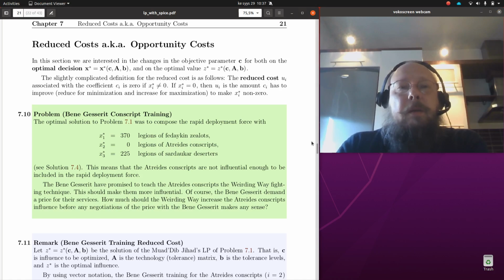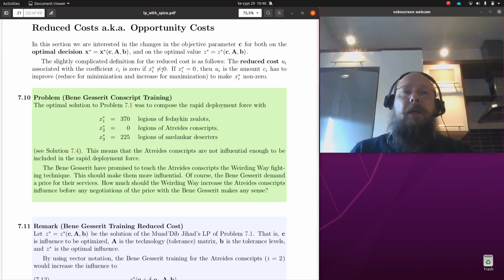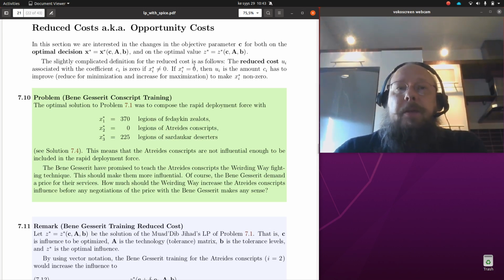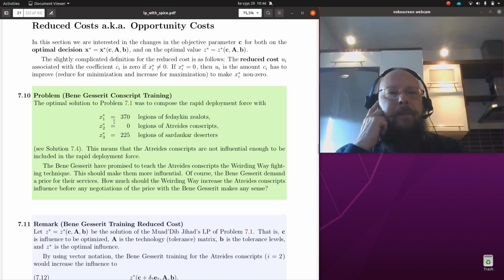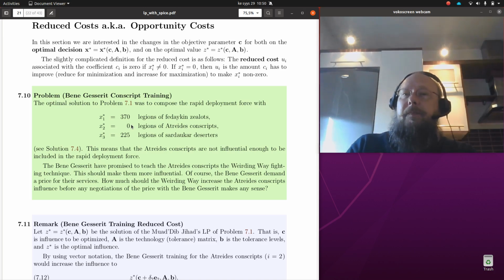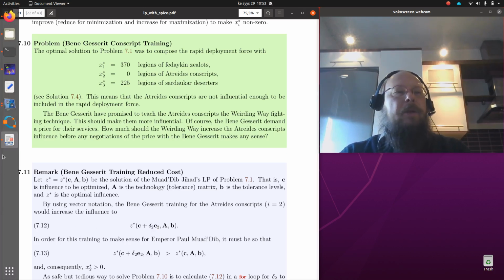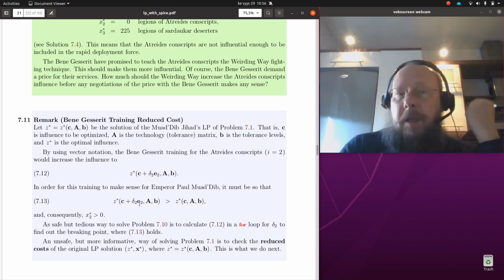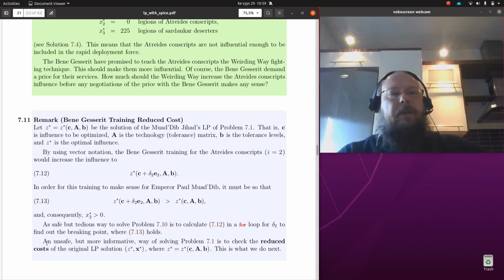26 LPwS 7 4 Reduced Costs 23 min